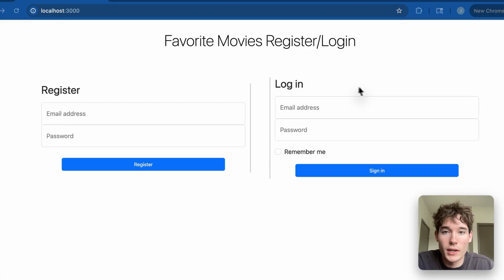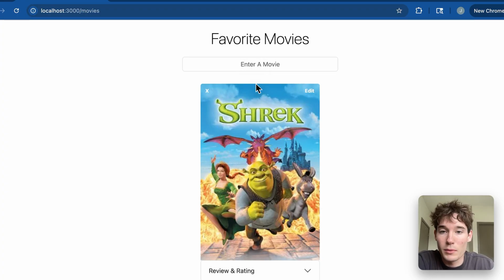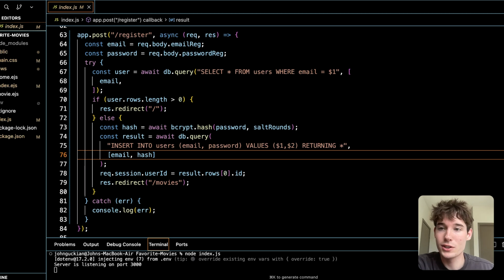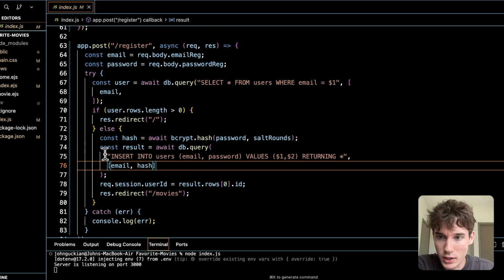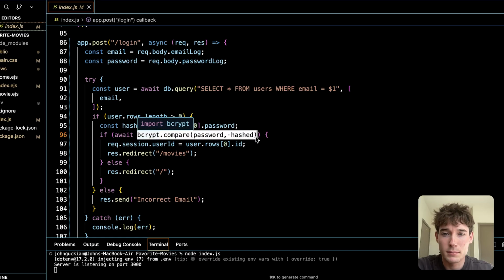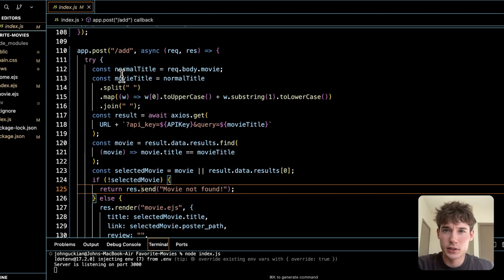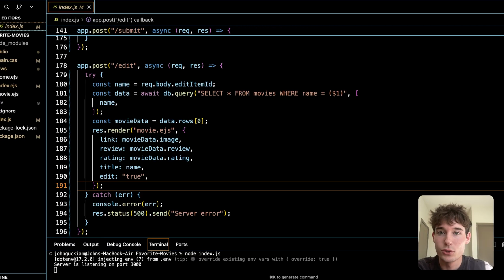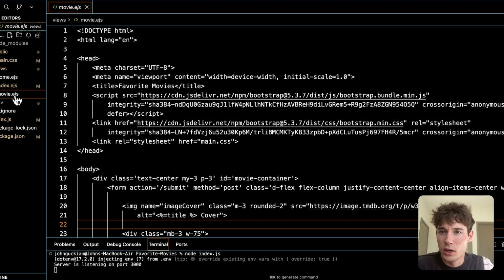Full-Stack Movie App Walkthrough: Node.js, PostgreSQL & Bcrypt Authentication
I built a full-stack movie tracking app with user authentication, PostgreSQL database, and The Movie Database API integration. In this walkthrough, I break down the key technical concepts I learned - from password hashing with bcrypt to preventing SQL injection attacks.

 Key Features:
- User registration & login with session management
- Password security using bcrypt hashing
- PostgreSQL database with relational design
- TMDB API integration for movie data
- Full CRUD operations (Create, Read, Update, Delete)
- Environment variables for secure credential management

Tech Stack:
- Frontend: HTML, CSS, JavaScript, EJS templating
- Backend: Node.js, Express
- Database: PostgreSQL
- APIs: The Movie Database (TMDB)
- Security: Bcrypt, express-session, parameterized queries

What I Learned:
- How to properly hash passwords (never store plain text!)
- Why parameterized queries prevent SQL injection
- Session-based authentication and user state management
- Integrating external APIs into full-stack applications
- Relational database design with foreign keys
- Environment variable best practices